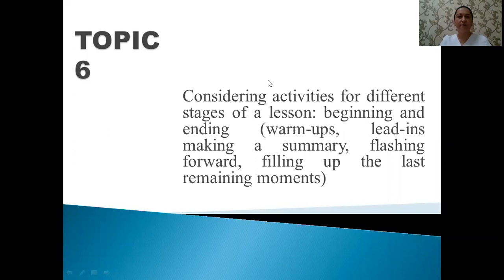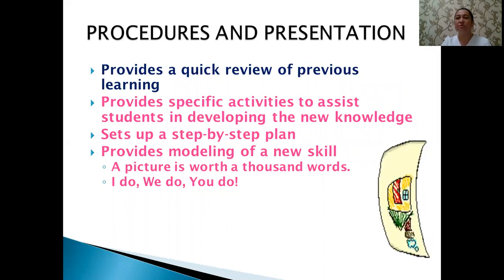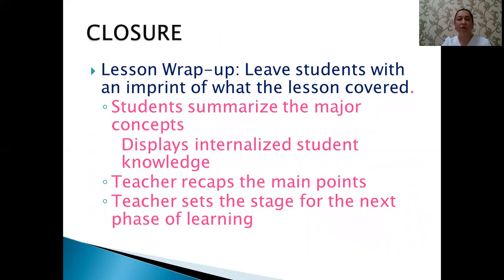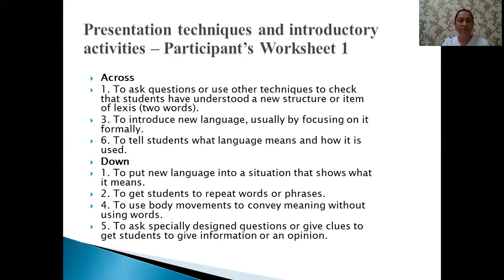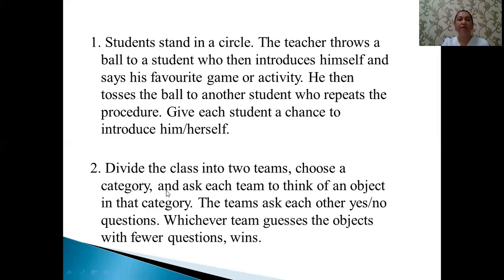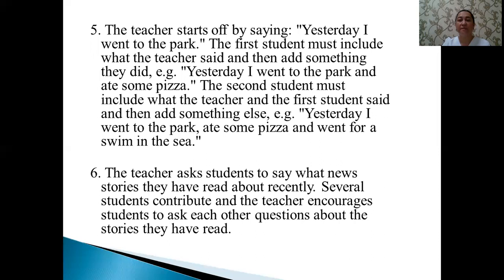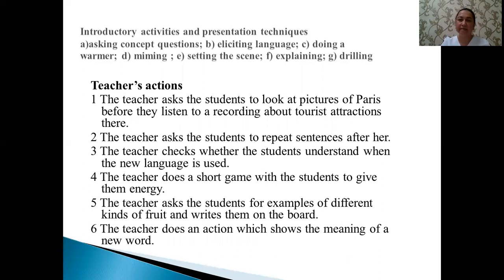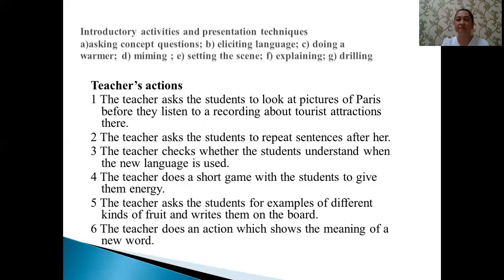Valiyeva Nilufar | Considering activities for different stages of lesson